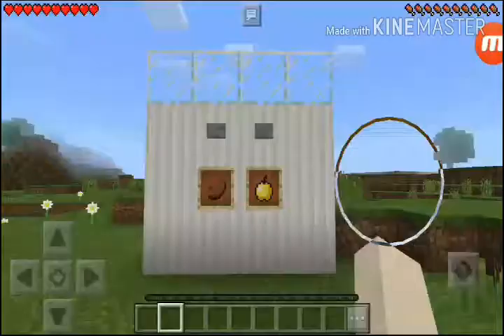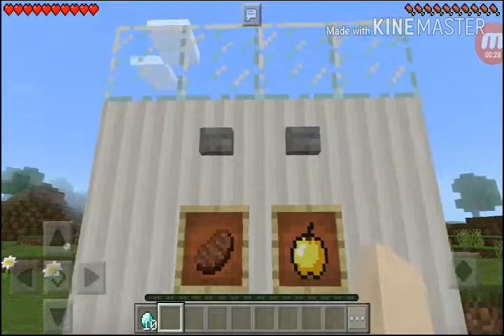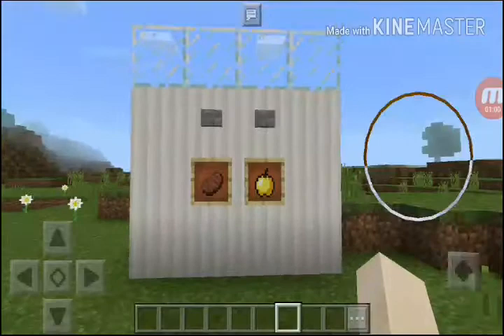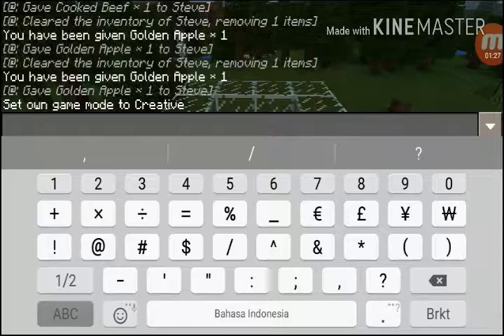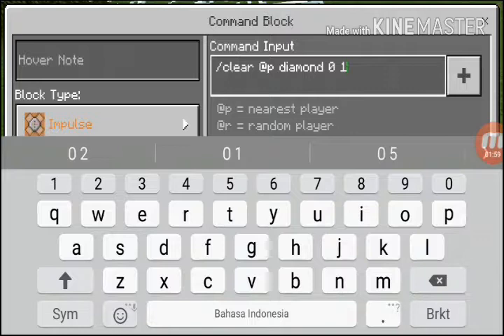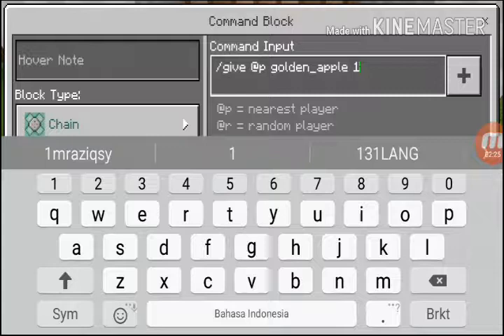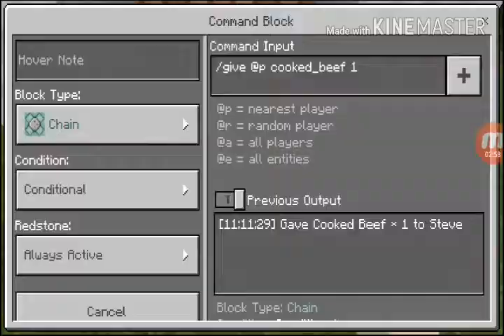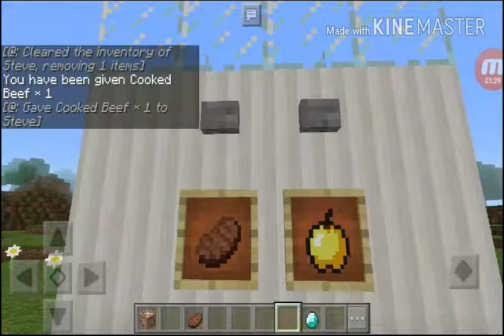How to make vending machine in minecraft